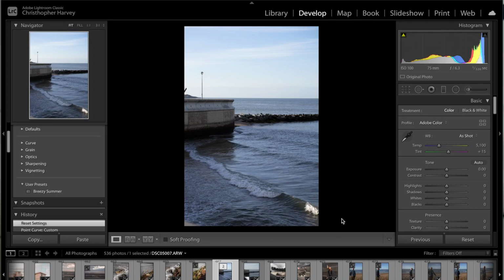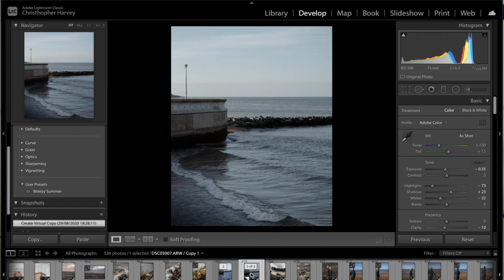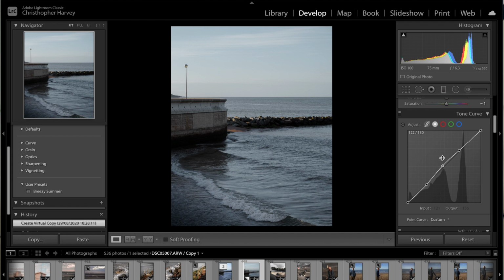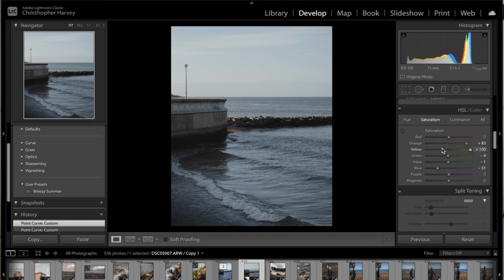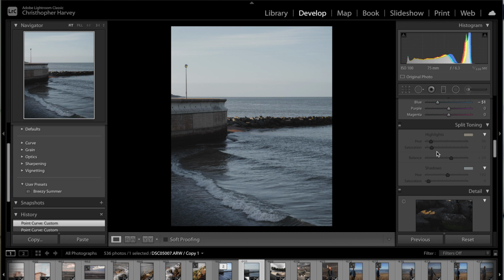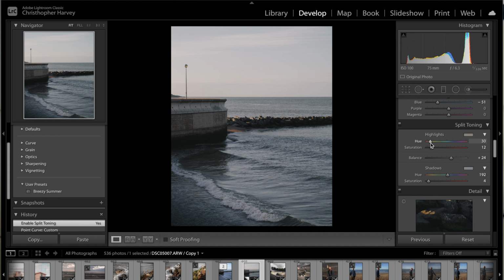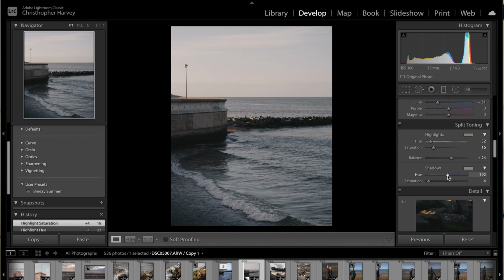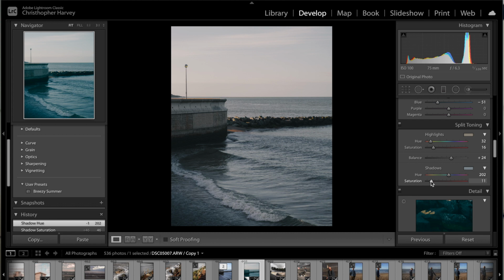Cinematic Photo Editing || How to Create Cinematic, Film-Like Edits in Lightroom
The Cinematic, Film look is a really popular and timeless editing style. In this video I dive into Lightroom and show you how you can utilise Split Toning to create that timeless Orange and Teal film style.

Here are some Instagram accounts you should follow for some cinematic style inspiration: